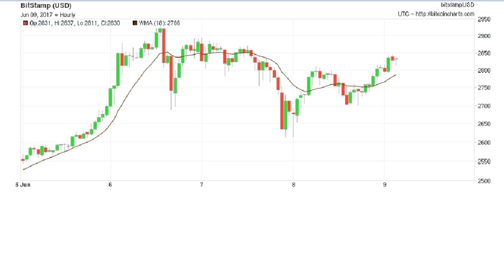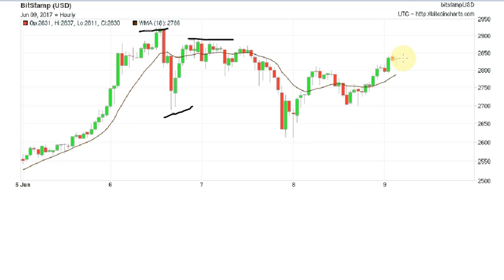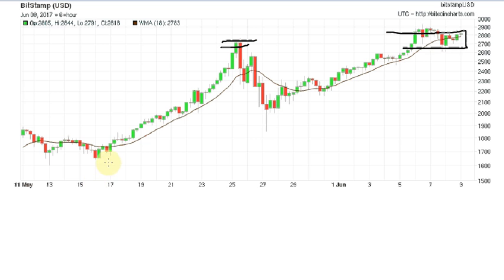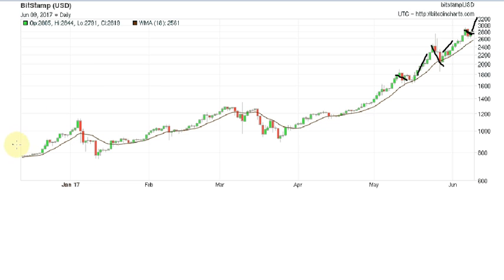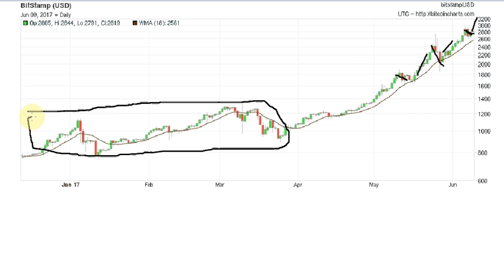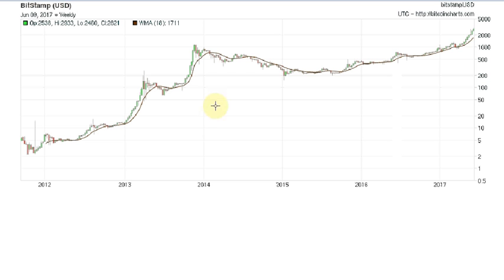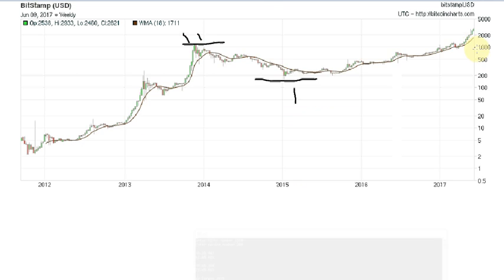Bitcoin Price Charts 2017.06.09